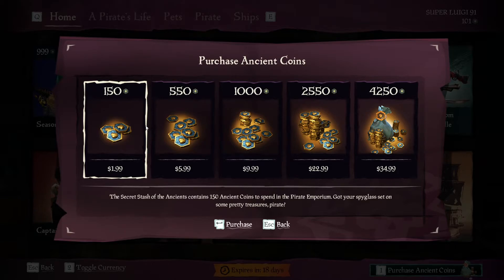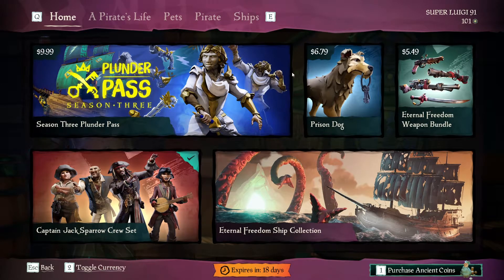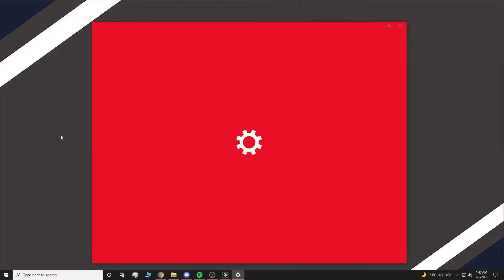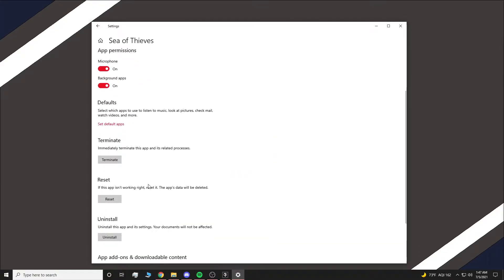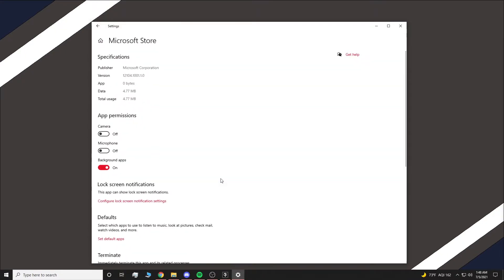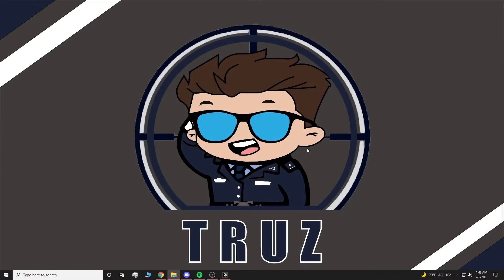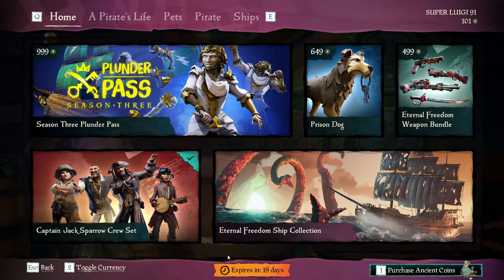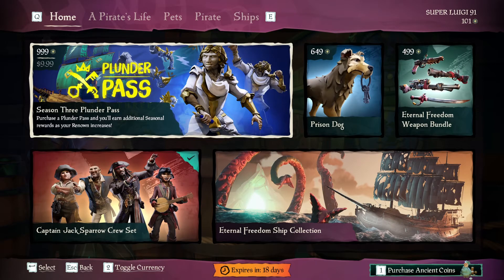Sea of Thieves | How to Fix Store is Temporally Unavailable. Please Come Back Later!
In this video I will show you How to Fix Store is Temporally Unavailable. Please Come Back Later in Sea of Thieves! I've had this bug multiple times and have seen no videos as of late that show you how to fix it; here you guys go. If you have it on steam try finding it in apps or clearing cache through steam I will keep you updated if I find out how.